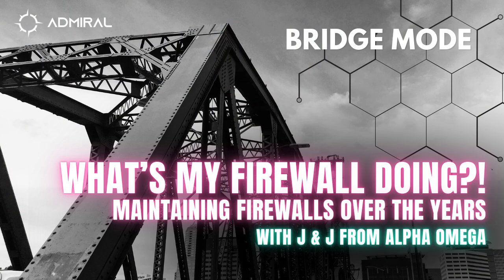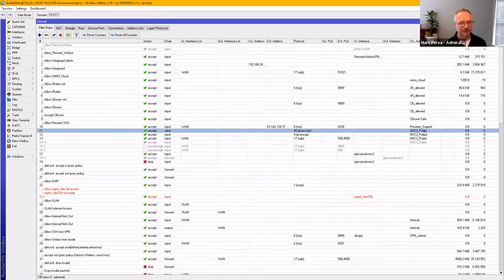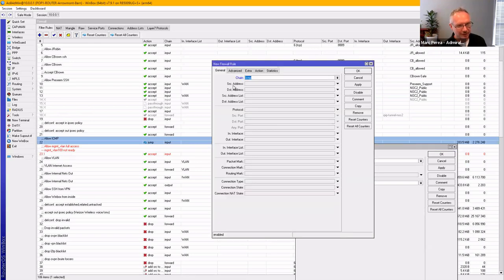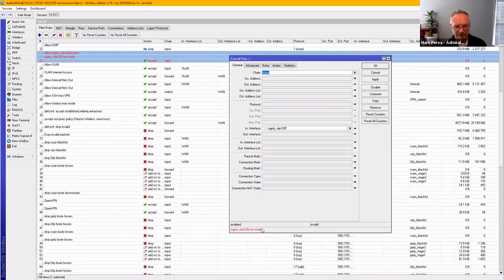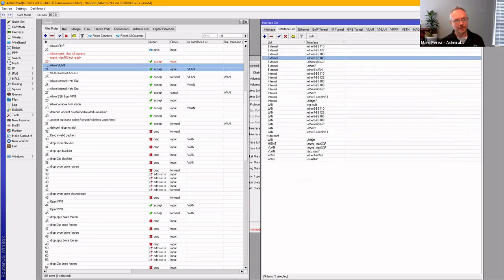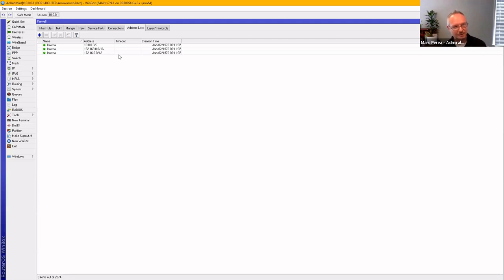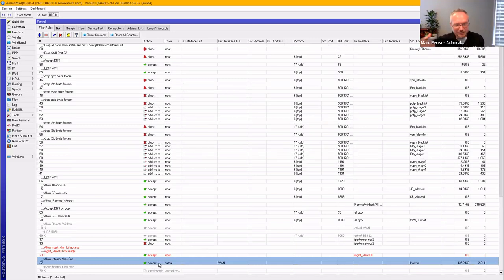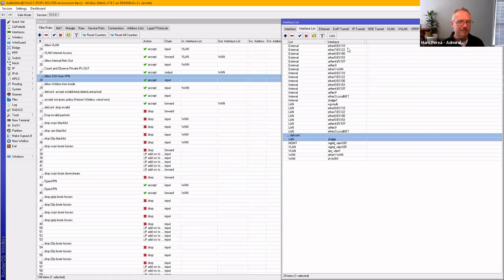What's My Firewall Doing?! - Bridge Mode - Episode 1 - featuring MikroTik Marc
We’re excited to introduce the first episode of Bridge Mode, an educational video series from the Admiral Platform designed to help network engineers and IT professionals get the most out of their MikroTik setups.

In this premiere episode, Jonathan Sellers teams up with MikroTik Marc to tackle one of the most common challenges in network management: understanding the MikroTik firewall after multiple engineers have made changes over the years. The episode dives into what happens when the firewall is configured by not just one, but two, and even three engineers for a single production router, creating layers of complexity and potential confusion.

This episode is packed with valuable insights, real-world advice, and troubleshooting techniques.